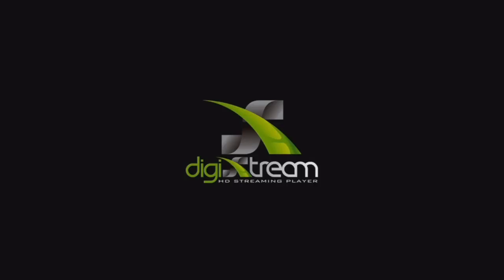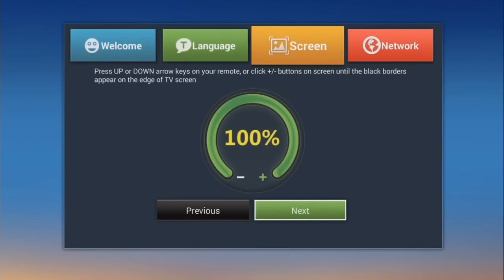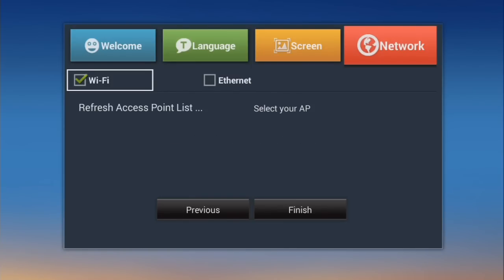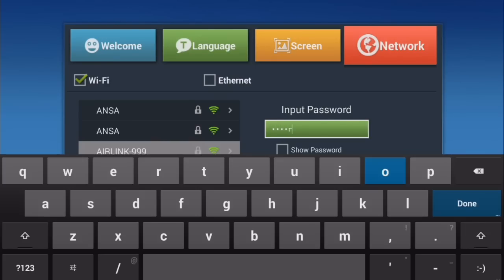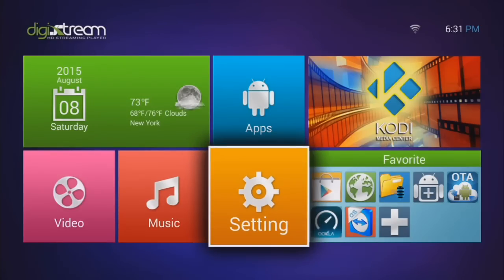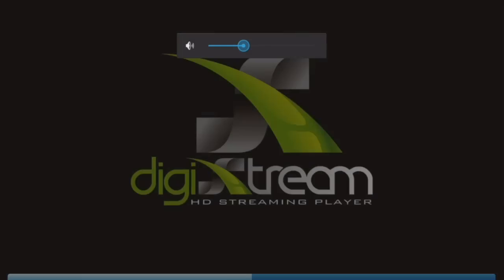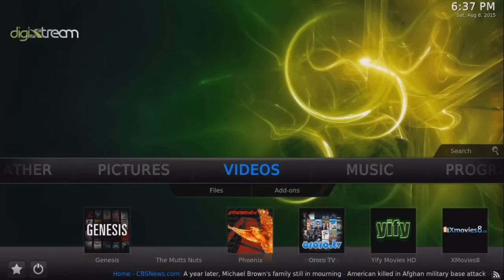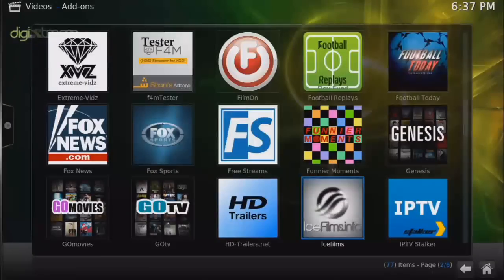Digixstream Setup Tutorial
This tutorial will show you how to quickly and easily setup your digixstream dl4 / dx4 digital media box. This includes connecting to WiFi and runnng the Digiwizard add-on.